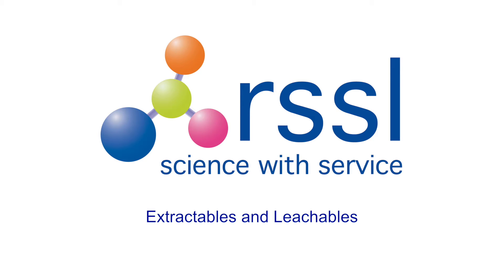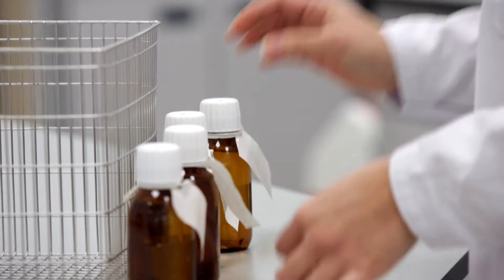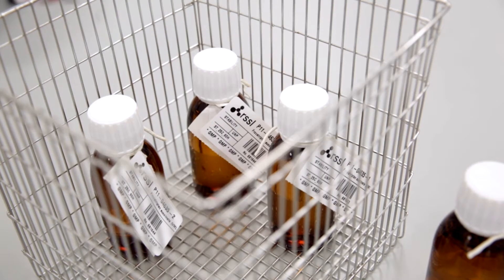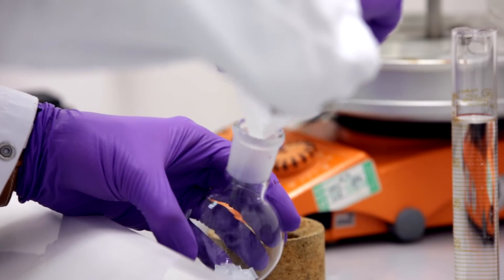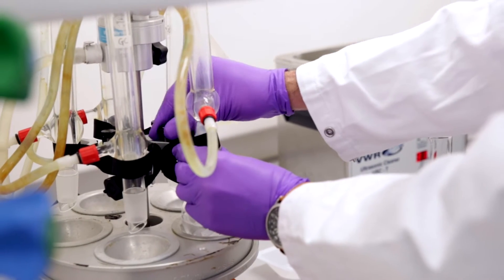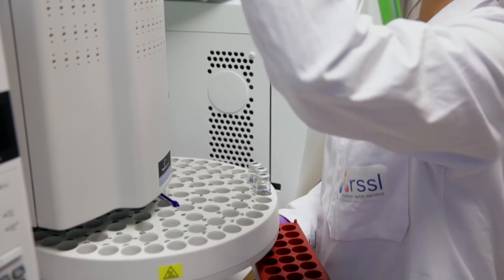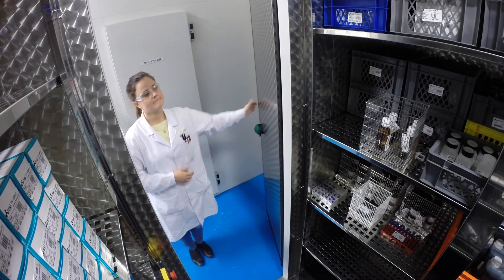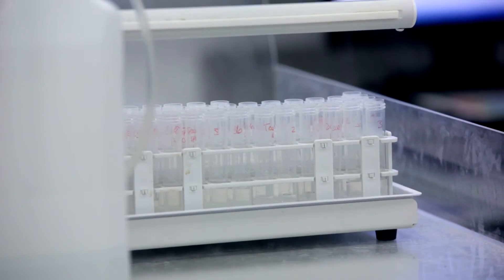Extractables and Leachables – A Practical Approach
Extractables and leachables studies are critical in maintaining the quality of a drug product and ensure that you meet all regulatory requirements. Reading Scientific Services Ltd. RSSL.